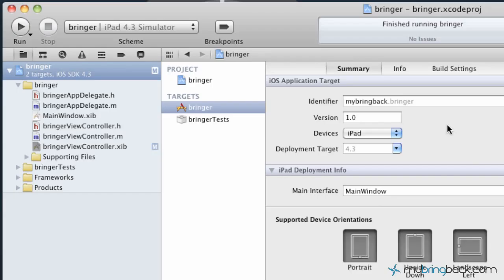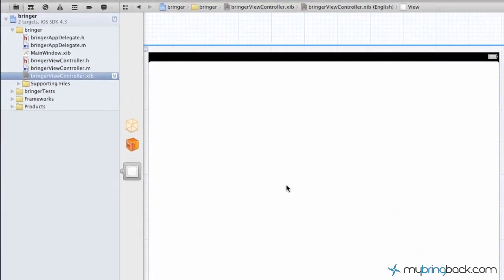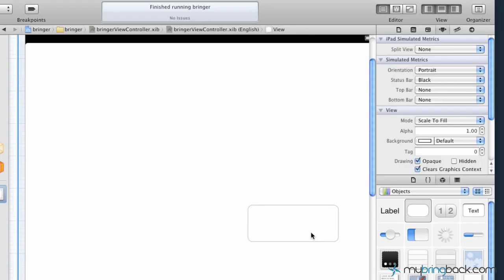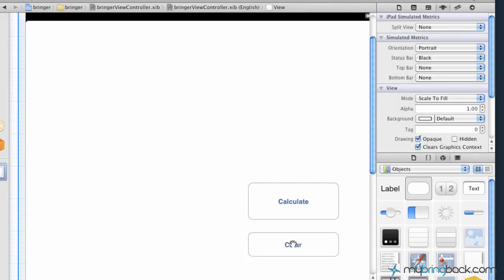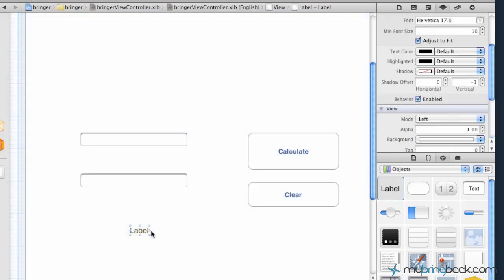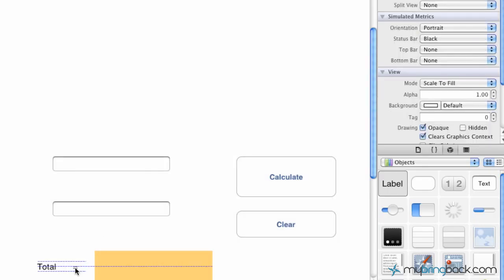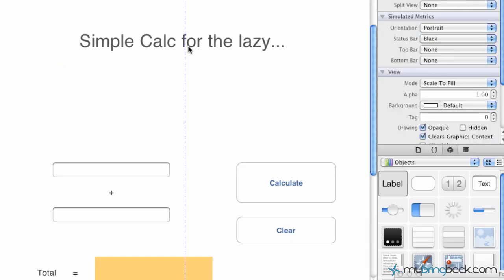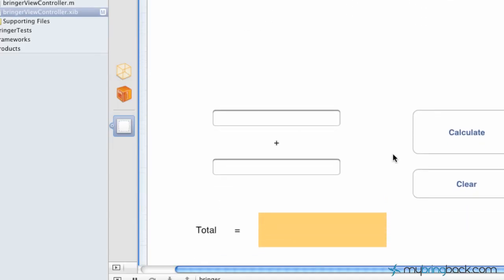Learn Xcode 4 Tutorial iOS iPad iPhone 1 3 Interface Builder for App View